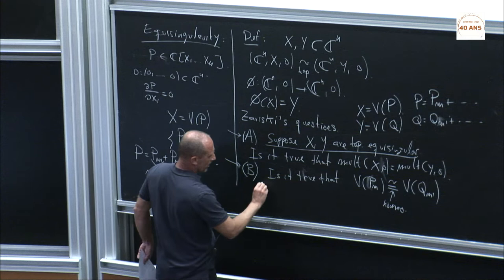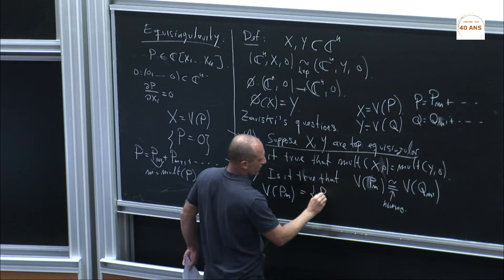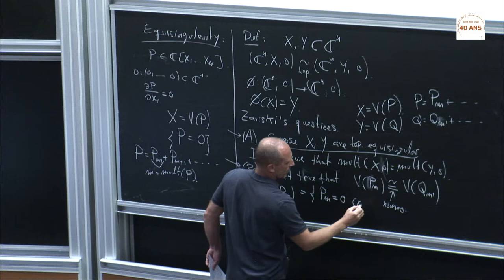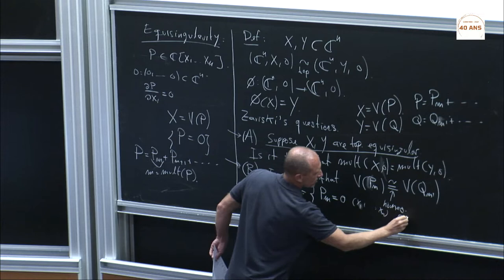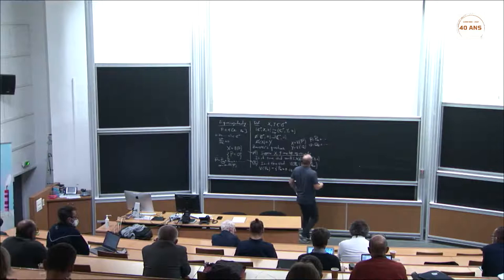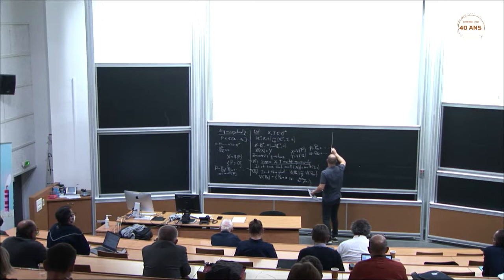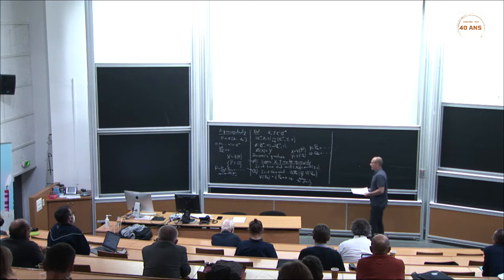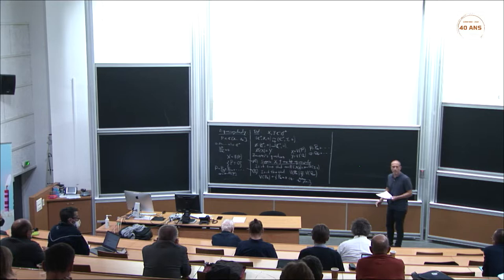Javier Fernández de Bobadilla: Singularities, contact loci and Floer Homology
Chair - Jean-Morlet Chair 2021 (Semester 2)
​Prof. Javier FERNANDEZ DE BOBADILLA
Basque Center for Applied Mathematics (BCAM)
Javier Fernandez de Bobadilla works in Singularity Theory and Algebraic Geometry. His interests lie in arc spaces, normal surface singularities, geometry of degenerating families (from a topological, geometric and cohomological viewpoints), intersection cohomology and its variations, Lipschitz geometry, characteristic classes of singular spaces and other aspects of geometry and topology of algebraic varieties.